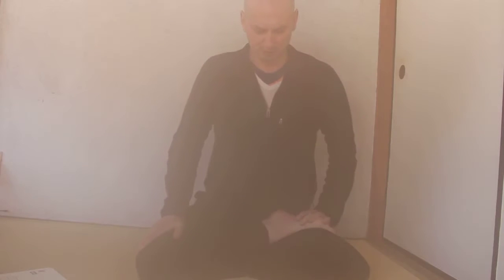Muho explains the zazen posture (1), February 11th 2016